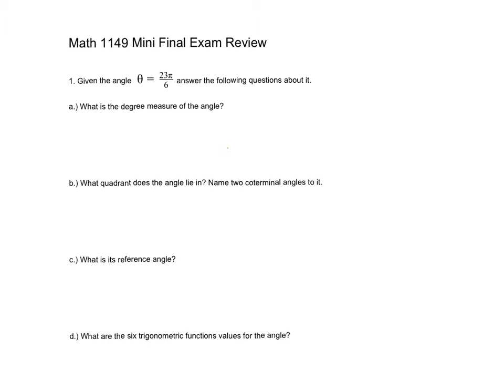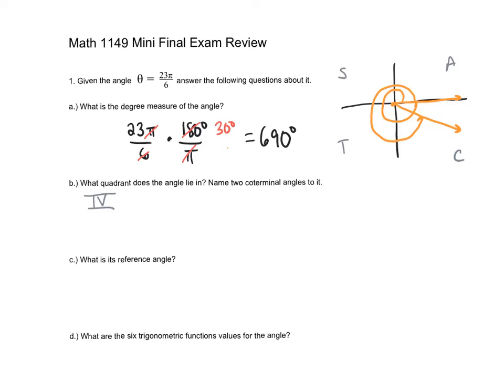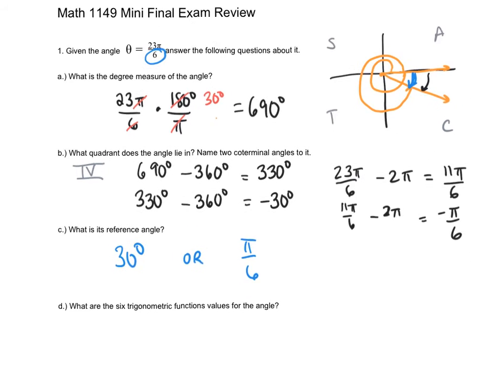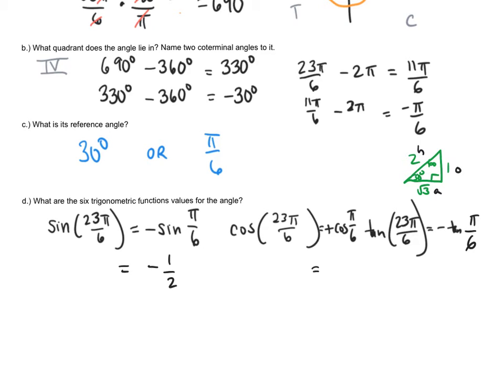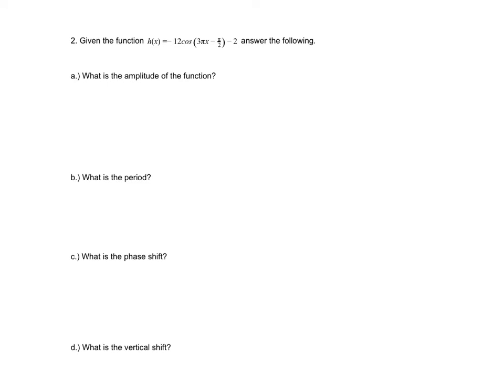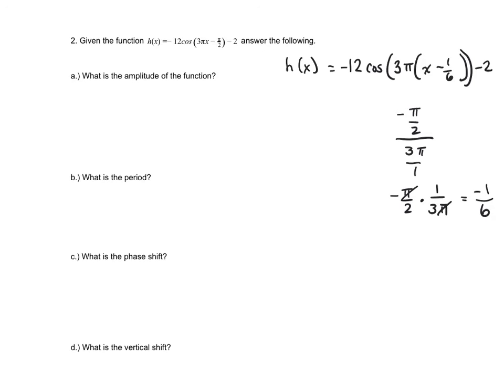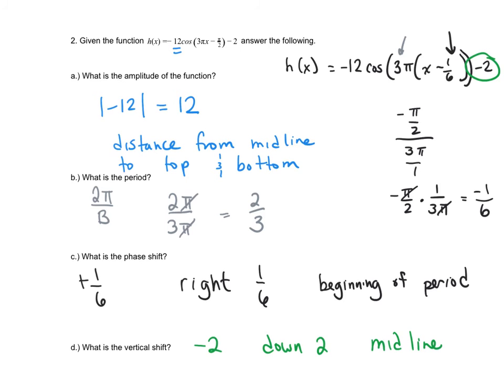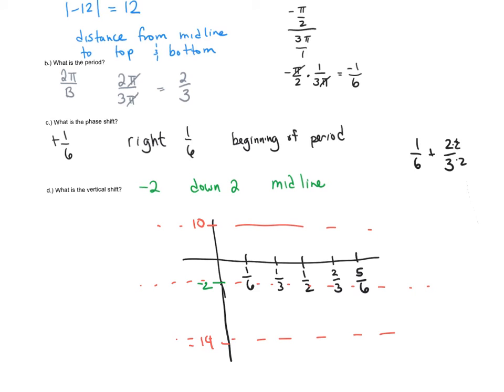1149 Final rev 1